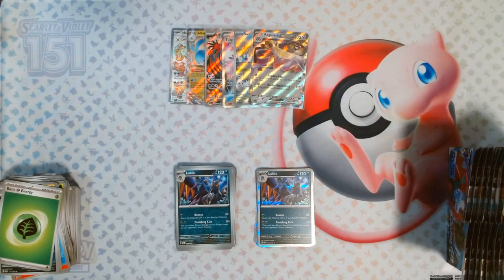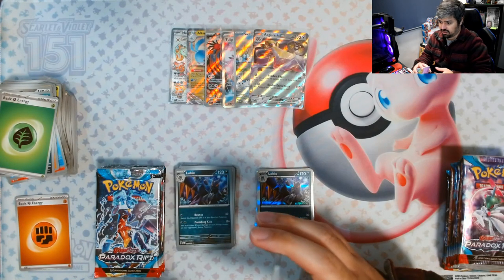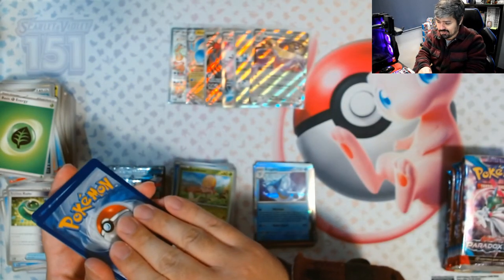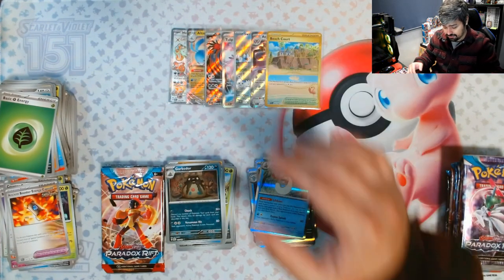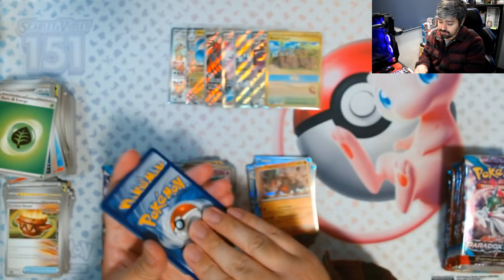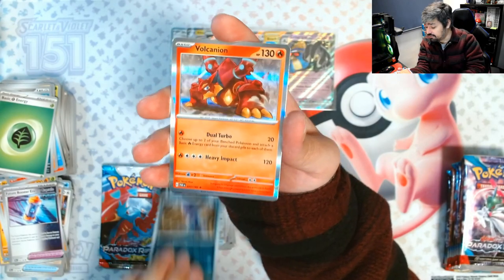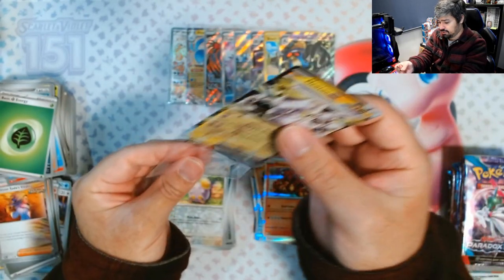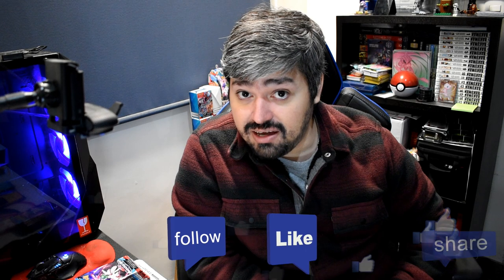Really... This! Opening Paradox Rift Booster Box Part 3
This is the third part of the opening of the booster box from Paradox Rift and this hit was one that I didn't want to get from the booster box. Which one? Come and see what comes out!